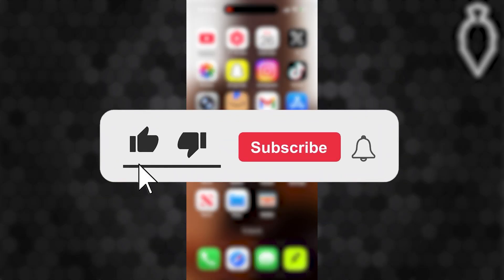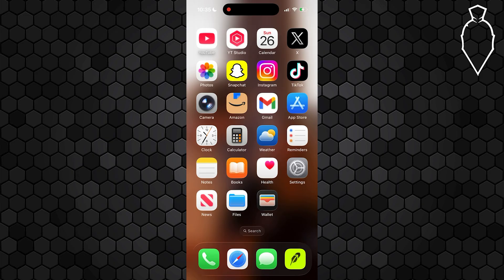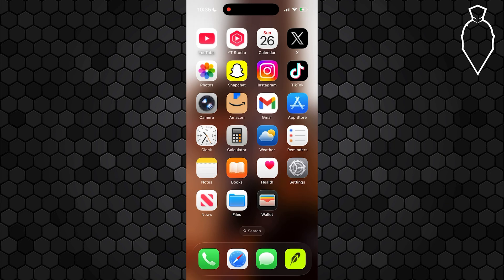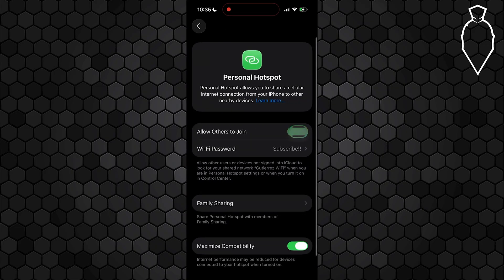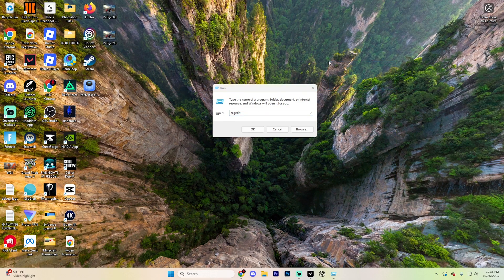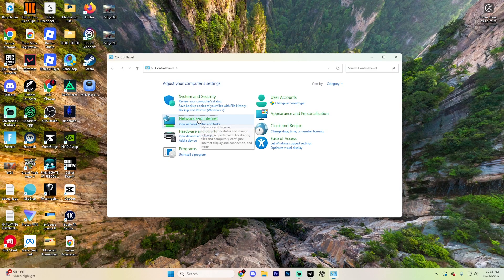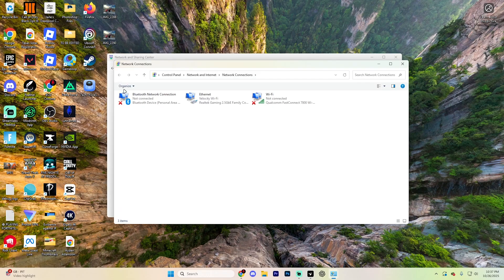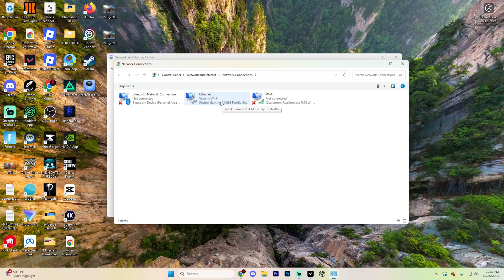How To Share iPhone Internet Connection With PC Via USB Cable - Full Guide